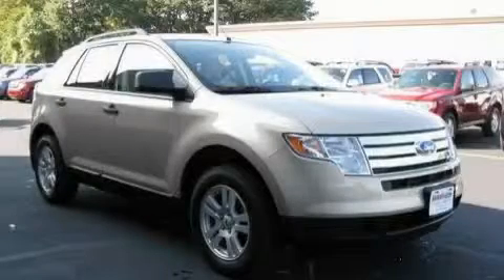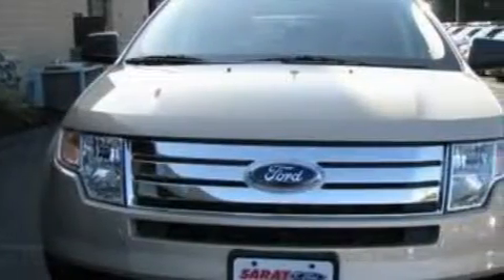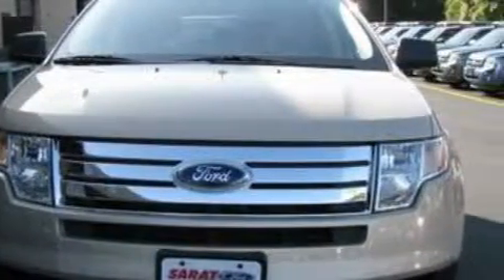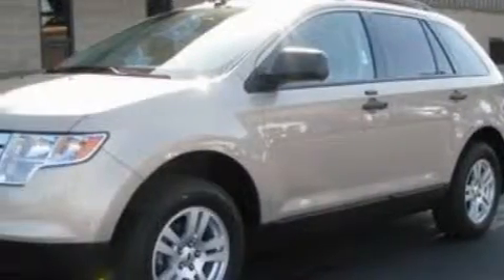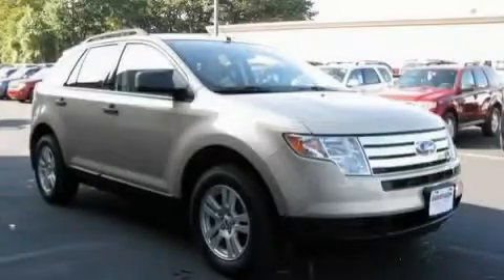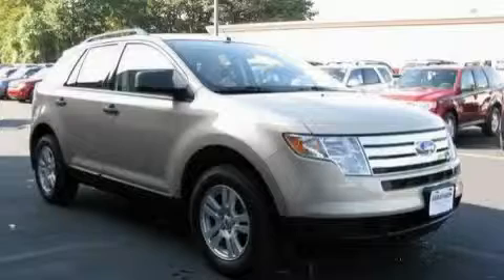Pre-Owned 2007 FORD EDGE Agawam MA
Year: 2007
 Make: FORD
 Model: EDGE
 Engine: 3.5L V6
 Trans.: AUTO 6SPD
 Exterior: DUNE PEARL METALLIC
 Miles: 26,864
 Interior: CAMEL

 2007 FORD EDGE Agawam  MA